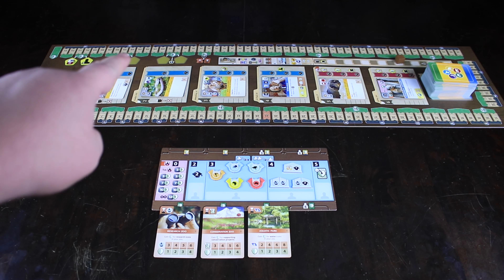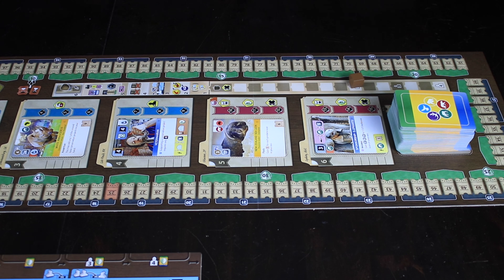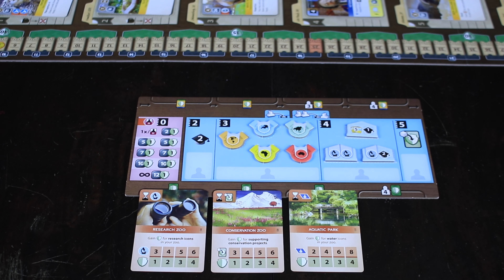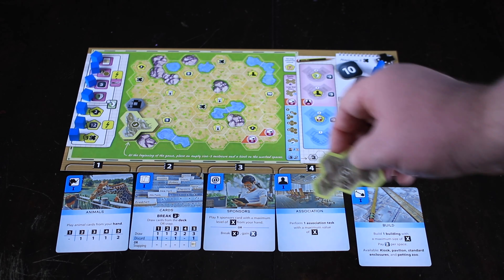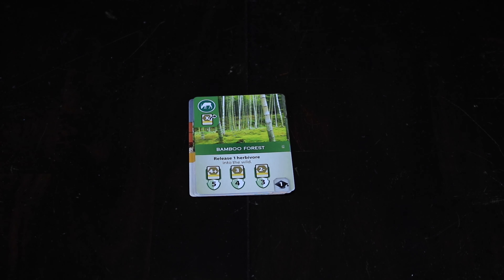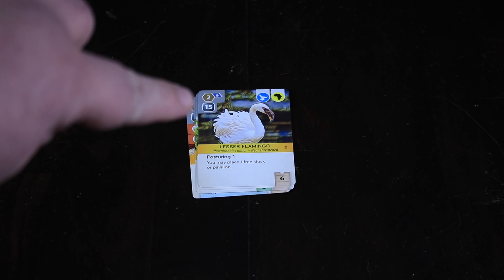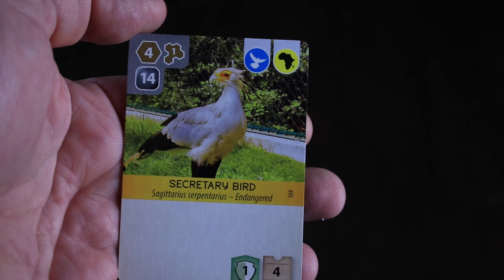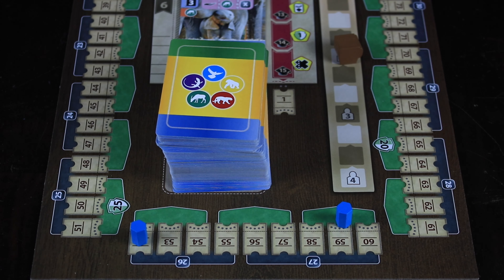Ark Nova Review!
Today, we talk about Ark Nova from  Capstone Games! Players get to take on the role of zoo owners and try to make them efficient by both attracting customers, and donating to various  conservation efforts. This is a longer and heavier title, but it's one that you should play as soon as you get a chance!

Facebook.com/ryanandbethany
Instagram.com/ryan_and_bethany
Twitter.com/ryanandbethany1
Boardgamegeek.com/blog/8390/pounds-and-inches